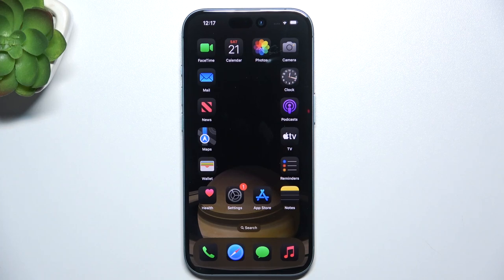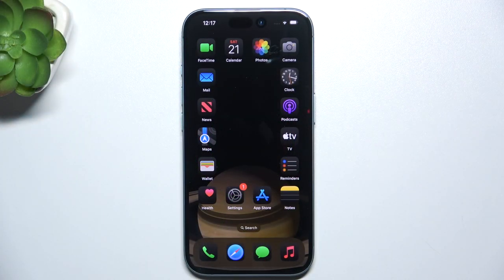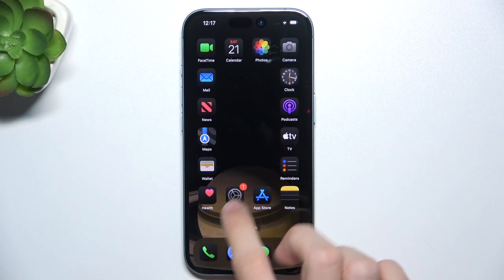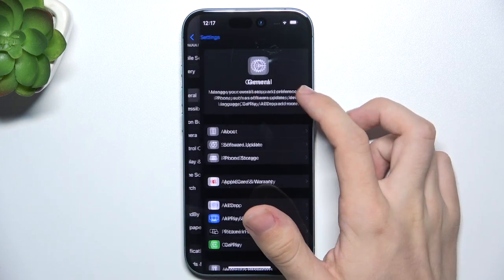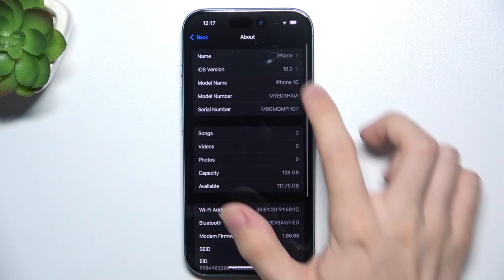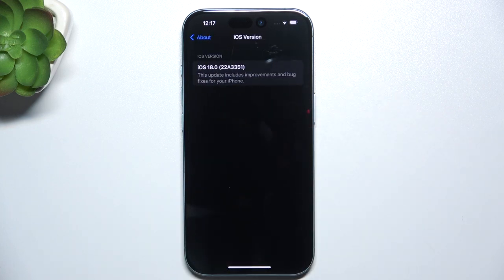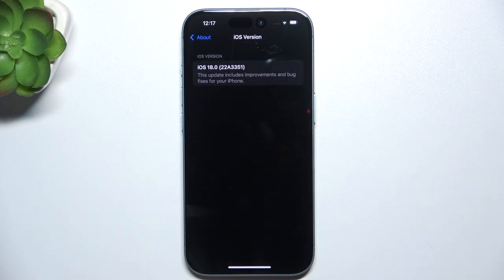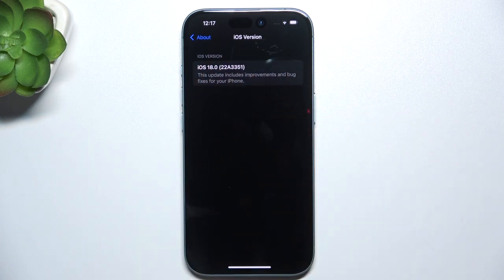How to Check iOS Version on iPhone 16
Knowing which iOS version is installed on your iPhone 16 is essential for ensuring you have the latest features, security patches, and app compatibility. Checking the iOS version on your device is a quick and simple process. It provides you with the exact version number currently running, so you can decide if you need to update.

How to Find iOS Version on iPhone 16?
How to See iOS Version on iPhone 16?
How to Check Software Version on iPhone 16?
How to Verify iOS Version on iPhone 16?